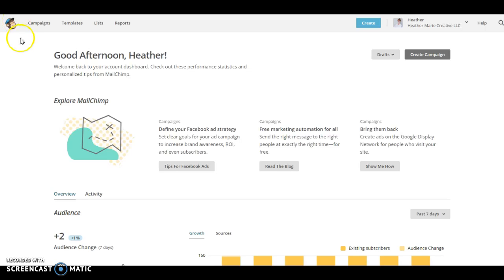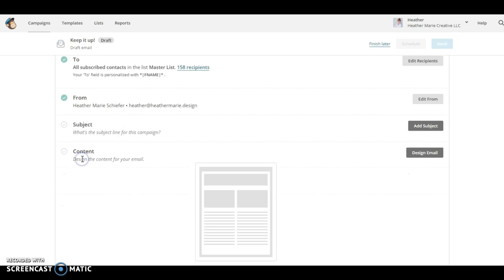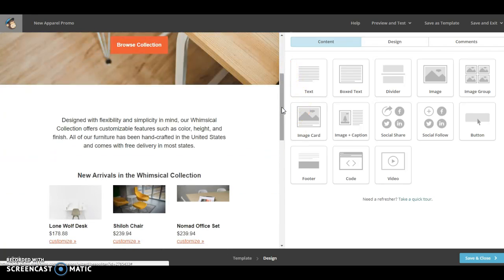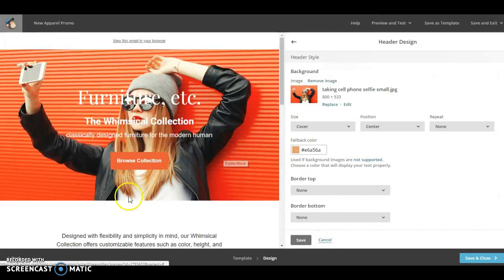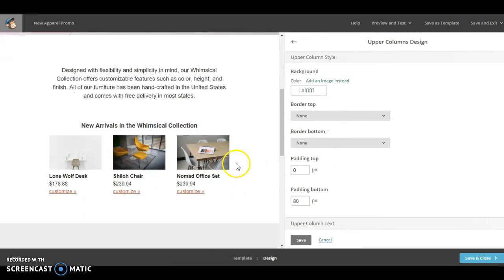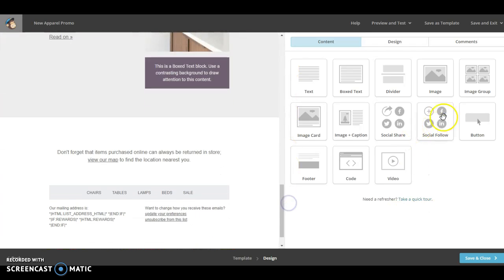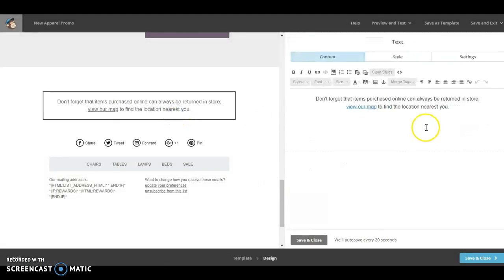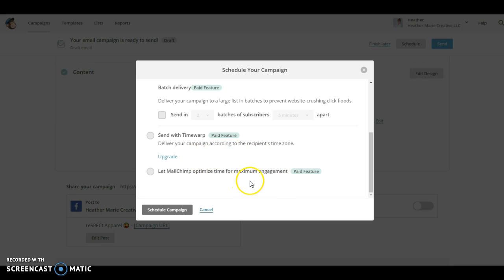How to Create Your First MailChimp Newsletter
In this video I will show you how to create your first MailChimp newsletter.